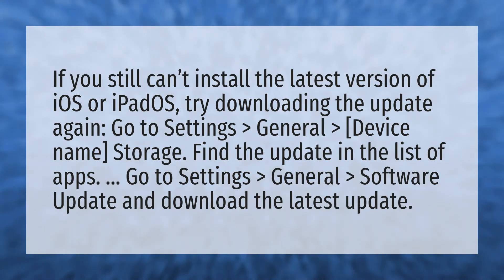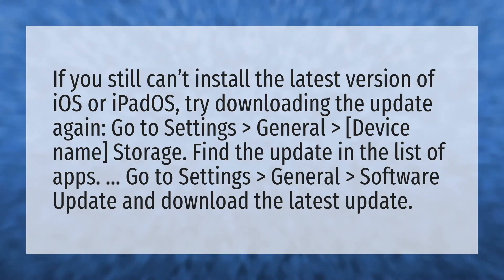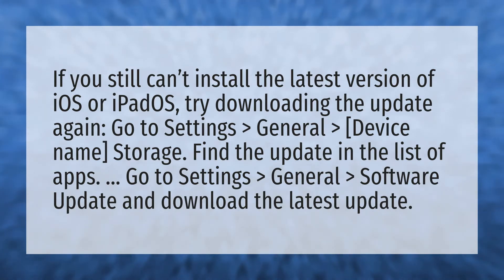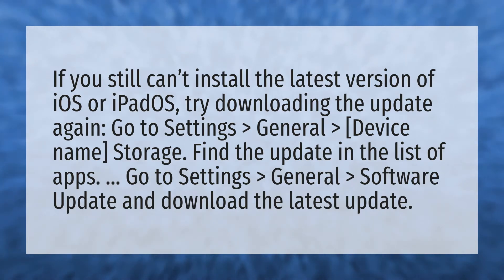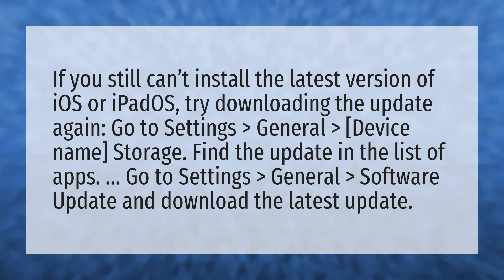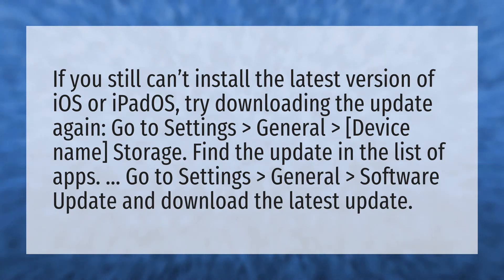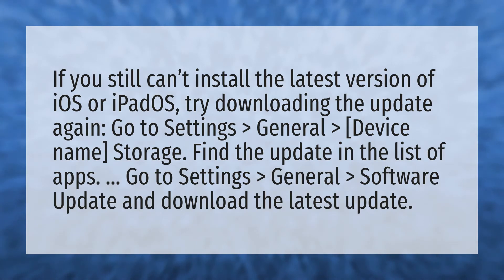Why can't I update my iPad?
Update IPad 4th • Why can't I update my iPad?